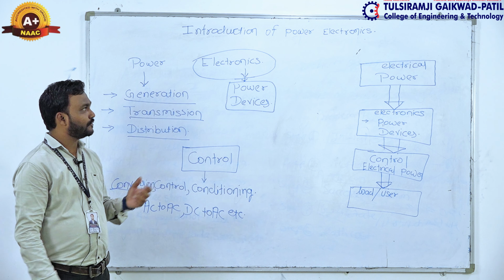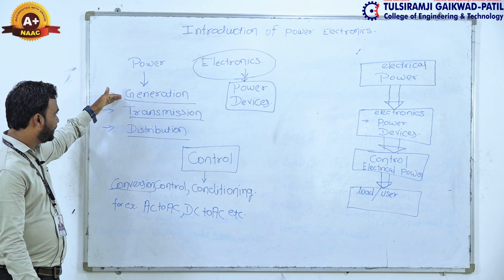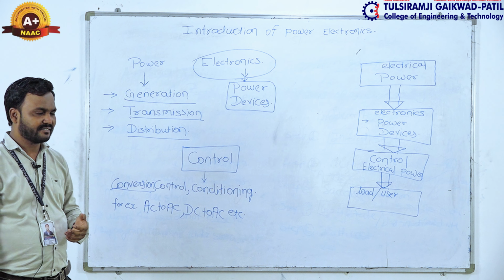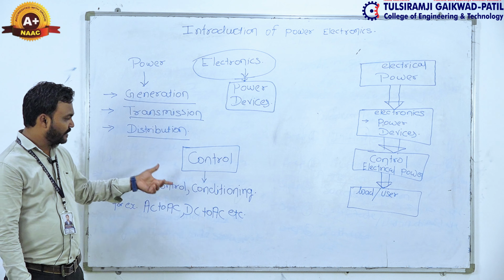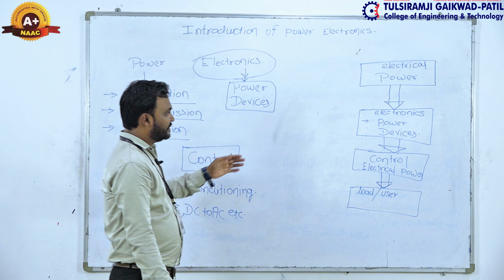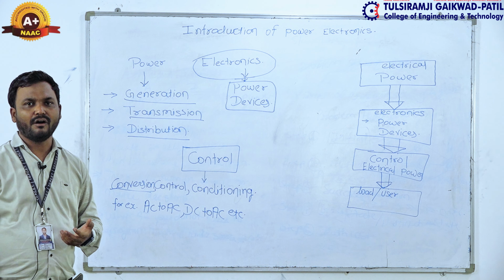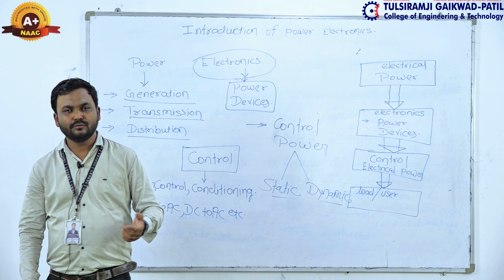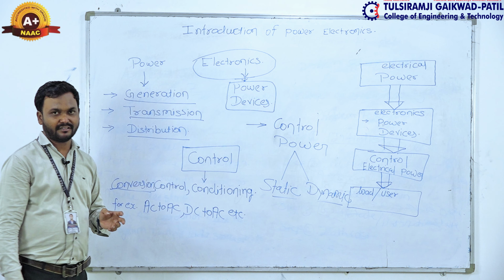Intoduction of Power Electronics#suraj mahajan/tgpcet college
full vedio listen properly